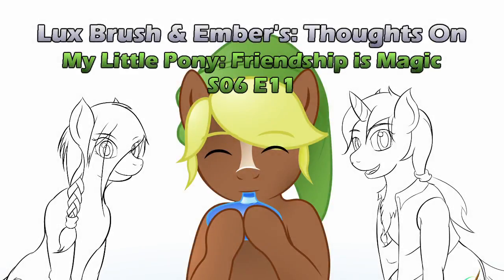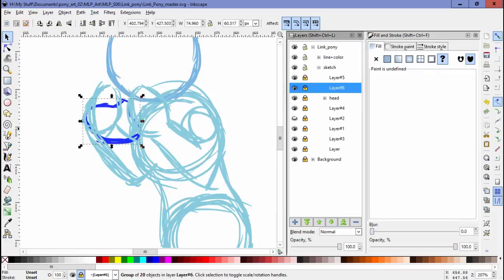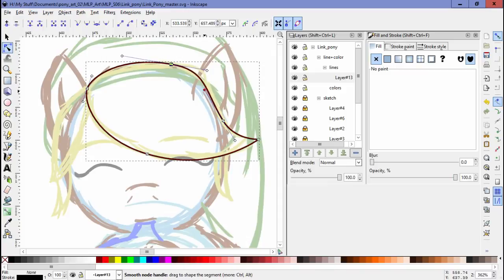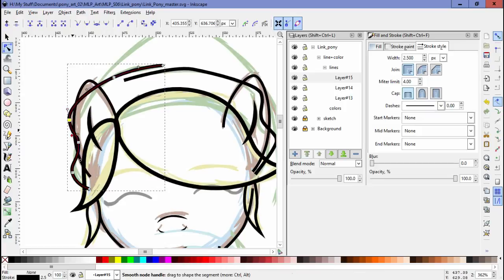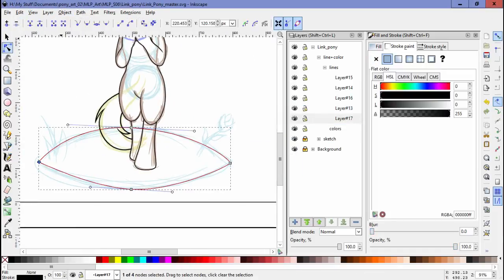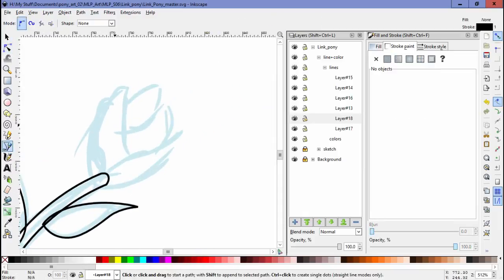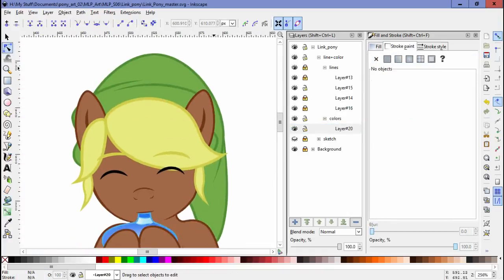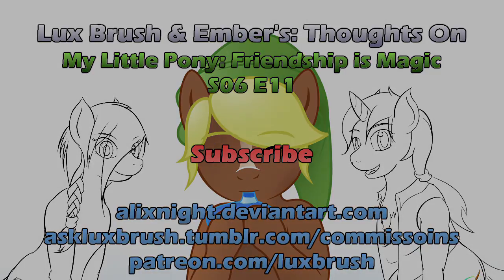Lux Brush And Ember's: Thoughts On MLP:FiM S06E11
There are just some characters you just don't like. Come on in and find out who that might be.

Here's a hint; it's not Link pony who showed up in the background of this episode of My little Pony: Friendship is Magic. Also Link pony is who I pick for this episodes drawing.